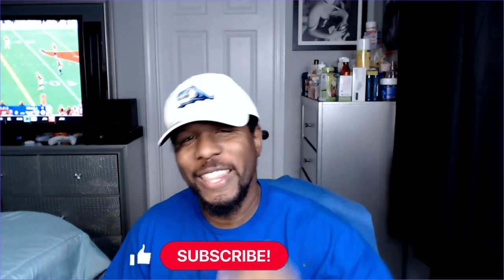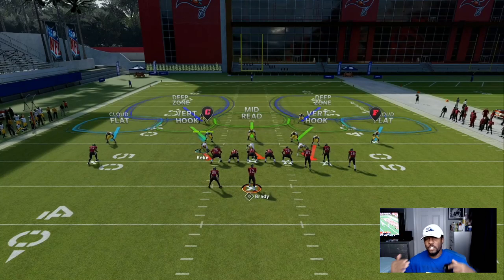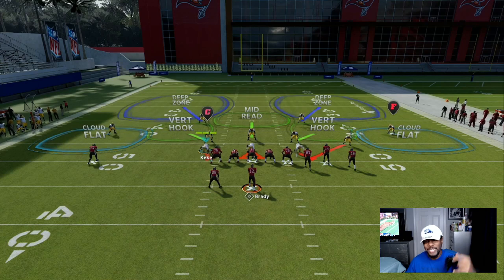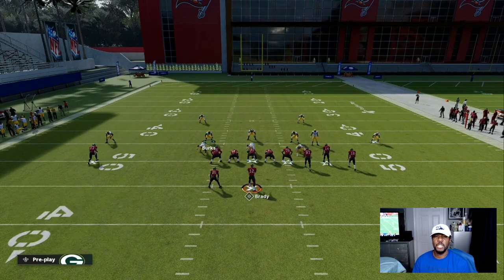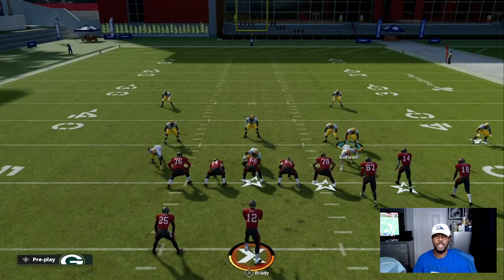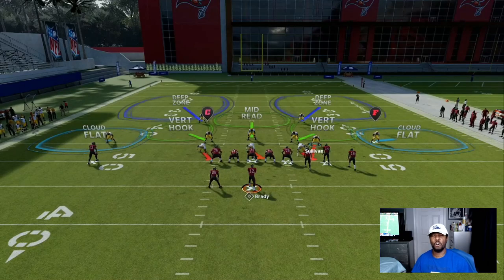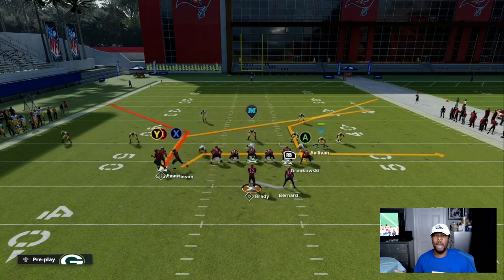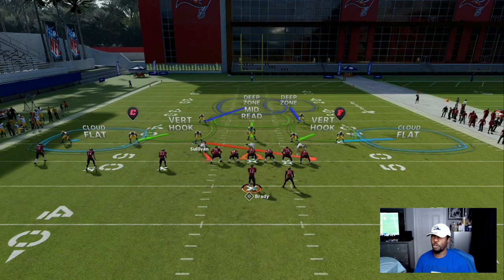Breakdown of my GLITCHY LOCKDOWN DEFENSE for Easy wins(madden 22)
THE BEST LOCKDOWN DEFENSE OUT OF THE CHIEFS PLAYBOOK LOCKSDOWN GUN BUNCH LOCKSDOWN TRIPS TE AND LOCKSDOWN SMALL FORMATIONS...ALSO THIS SAME LOCKDOWN DEFENSE BLOWS UP MOST RUNS

HOW TO PLAY GLITCHY LOCKDOWN DEFENSE! BEST RUN +PASS DEFENSE BREAKDOWN(MADDEN22)